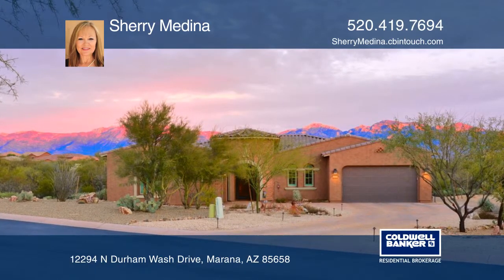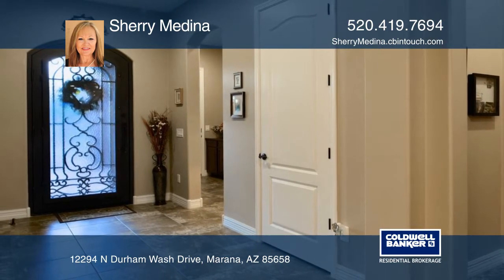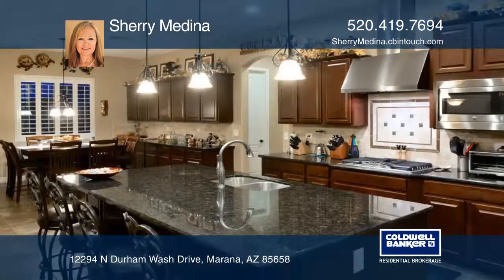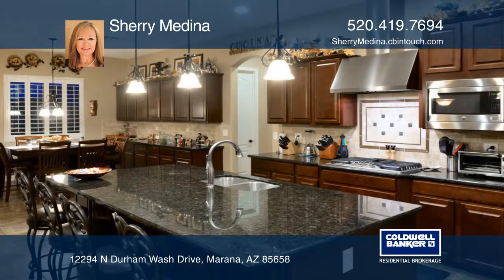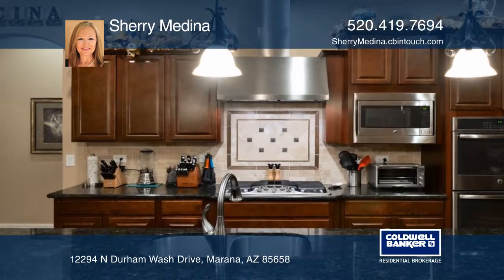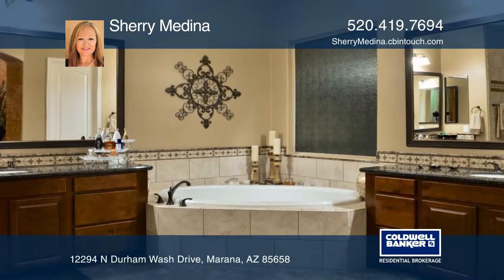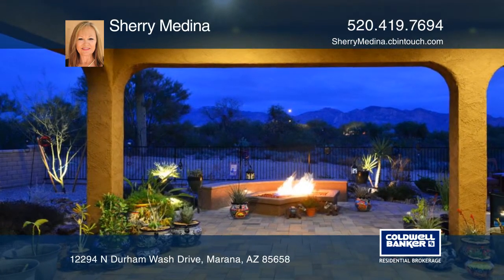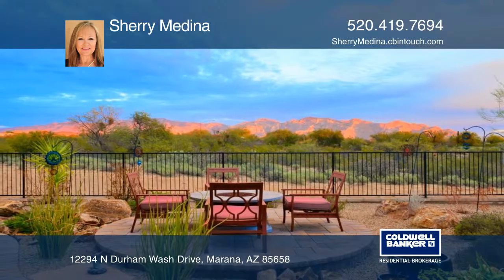12294 N Durham Wash Drive Marana, AZ | ColdwellBankerHomes.com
12294 N Durham Wash Drive, Marana, AZ

Introducing this truly stunning home, perfectly suited to showcase the amazing Catalina Mountain views and the picturesque desert landscape. Built by Maracay Homes - contemporary with a Mediterranean flair – this home boasts meticulous attention to detail throughout. The lovely foyer leads to an exp